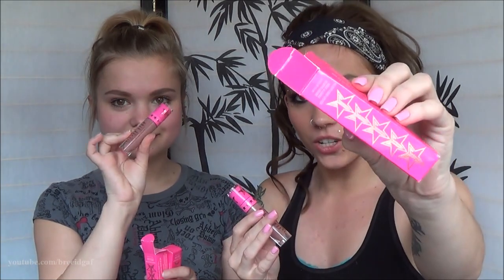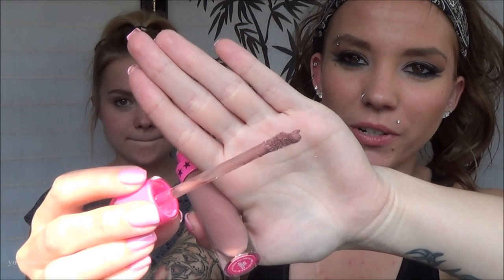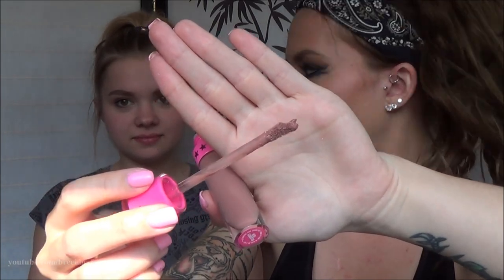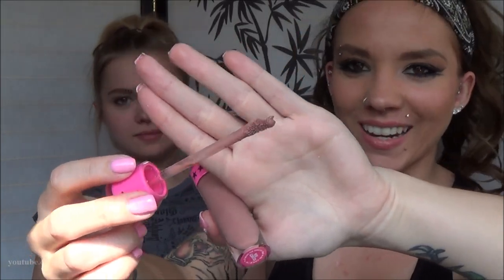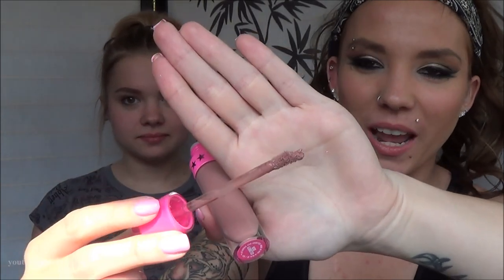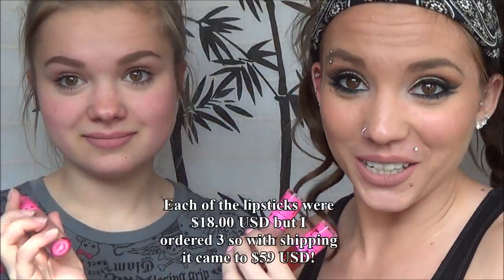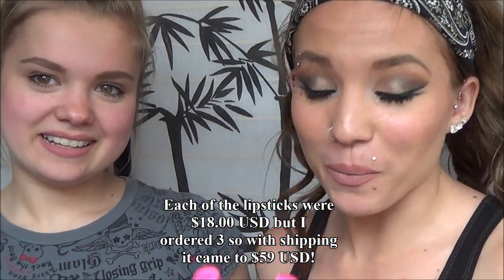Jeffree Star Velour Liquid Lipsticks 1st Impressions!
❤PREVIOUS VIDEO: Jeffree Star Tattoo!

❤What am I wearing on my nails?
Pink gel nail polish by Madam Glam!

❤INFORMATION!
They are NOT sold in stores and I do not recommend purchasing them from any other retailer as they could very well be fake. They do sell out very, VERY quickly so always pay attention for re-stock days and get them right away. That's what we had to do and they sold out within minutes! So be quick and enjoy!

❤FAQ's

16

13

-Amazon
-Bodycandy.com
-BlueBanana.com
-Ebay

-BreeAnn xo